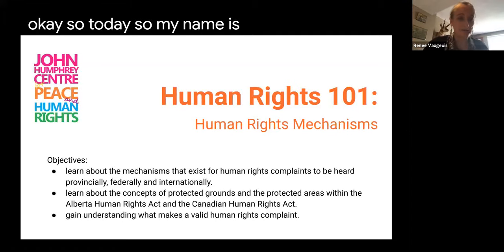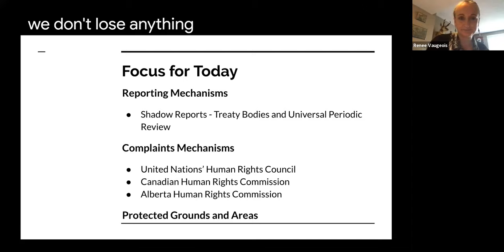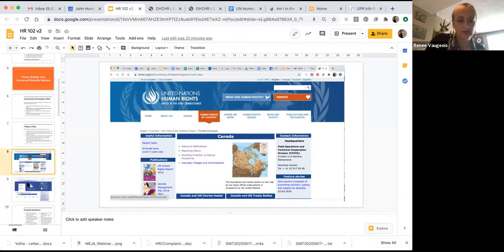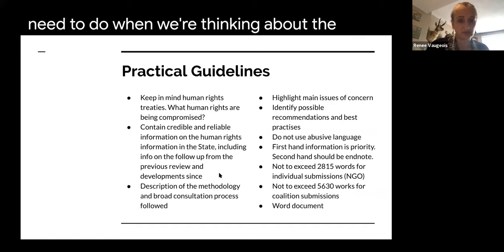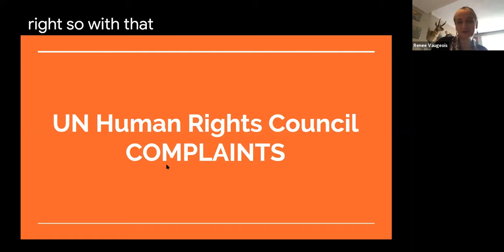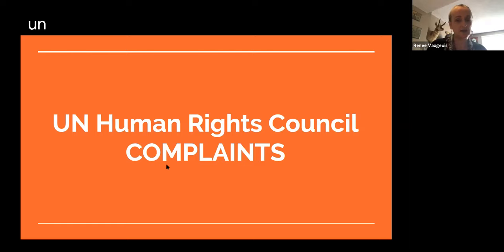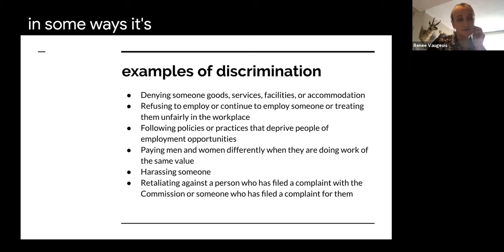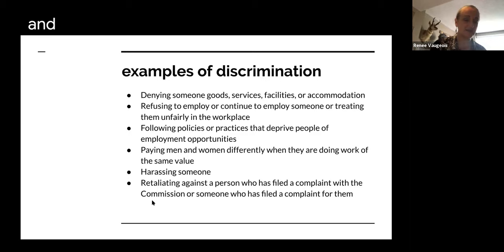Human Rights 102: Human Rights Mechanisms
In this session filmed 18 June 2020, participants learn about the mechanisms that exist for human rights complaints to be heard provincially, federally and internationally.  Advocates will learn about the concepts of protected grounds and the protected areas within the Alberta Human Rights Act and the Canadian Human Rights Act and gain understanding what makes a valid human rights complaint.